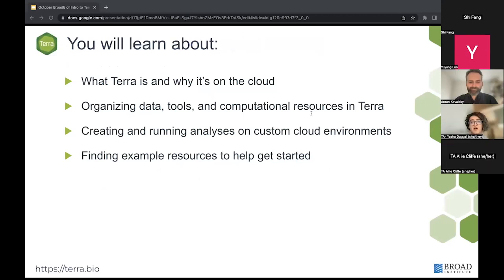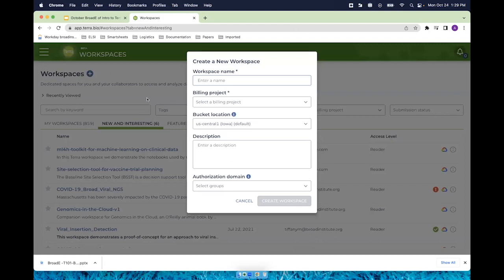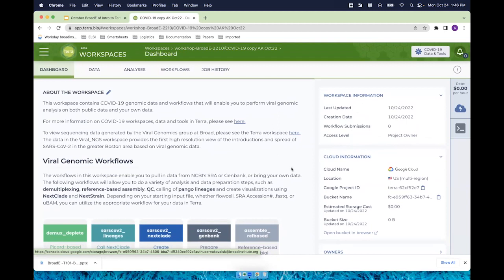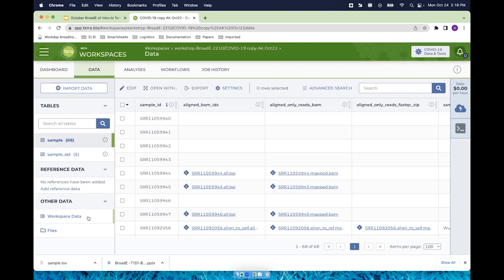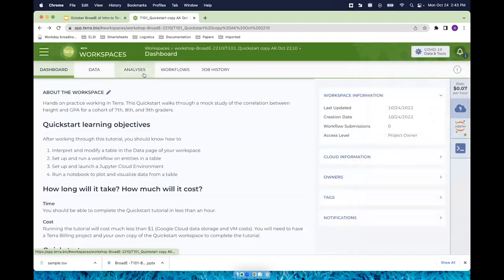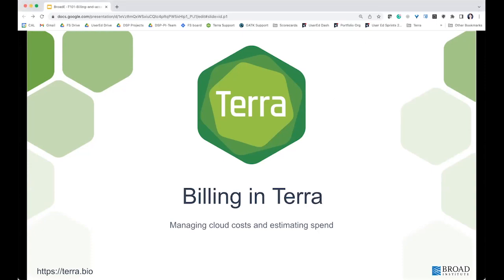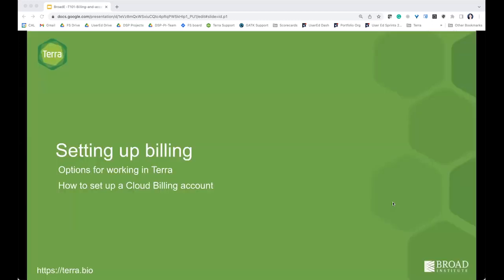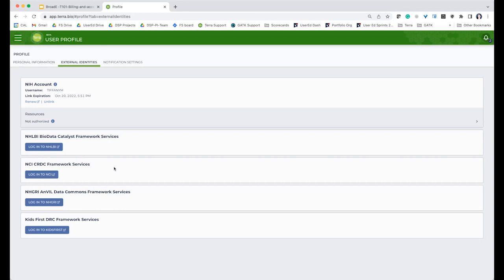BroadE: Introduction to Terra Workshop (October 2022)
Introduction to Terra Workshop

Description: Terra is a scalable platform for biomedical research where you can access data, run analysis tools, and
collaborate - all in one place. Terra is being developed by the Broad Institute of MIT and Harvard in
collaboration with Microsoft and Verily Life Sciences.
If you would link this site with the materials to the video